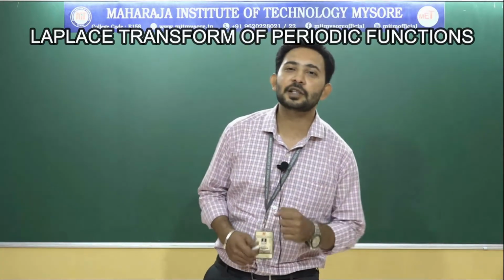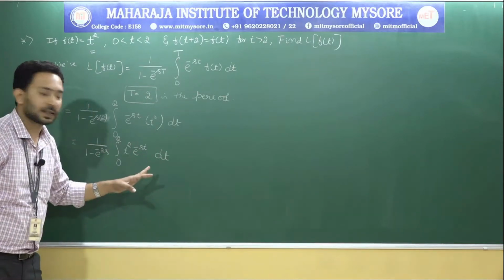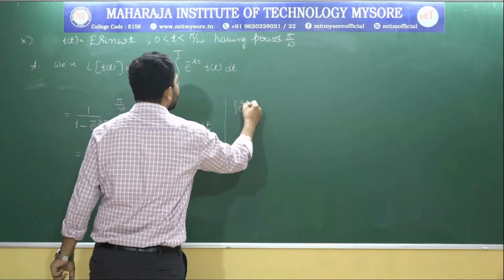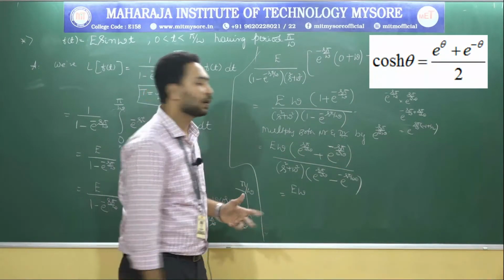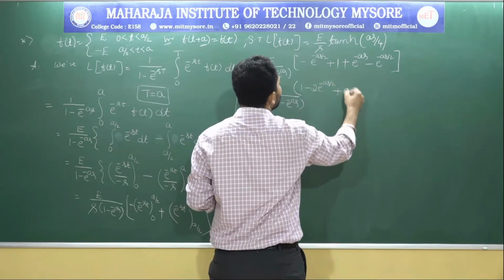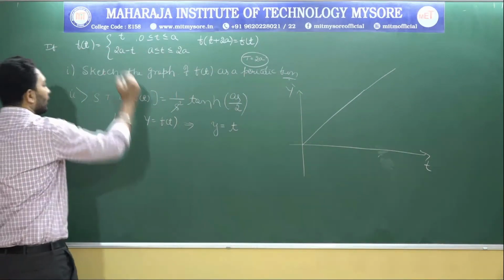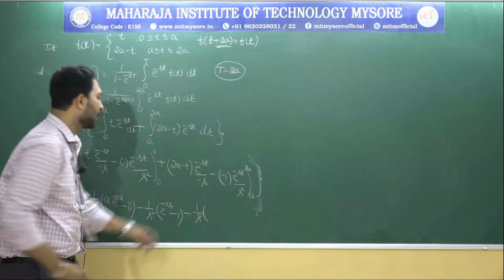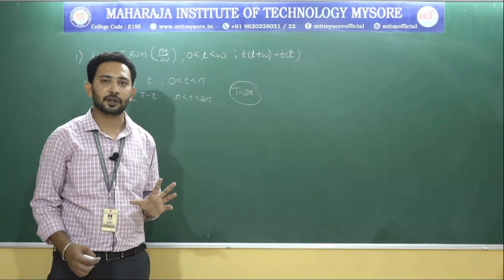Z-Transforms/ 3rd Sem / MODULE-3/Periodic Functions